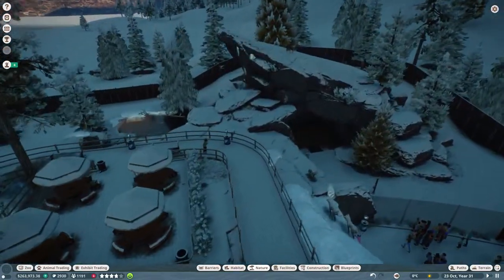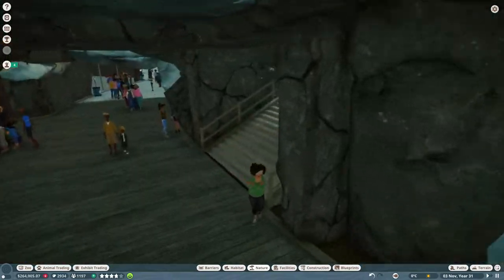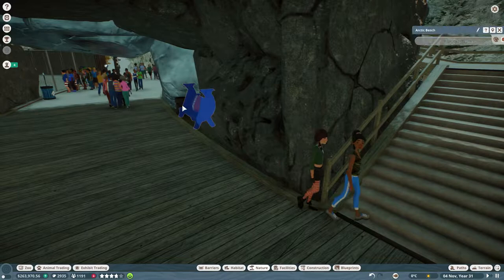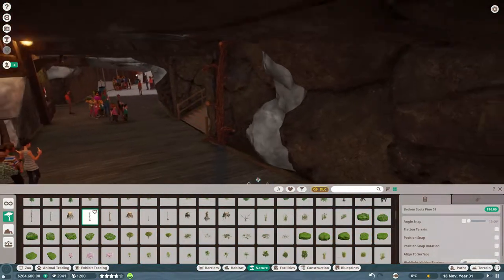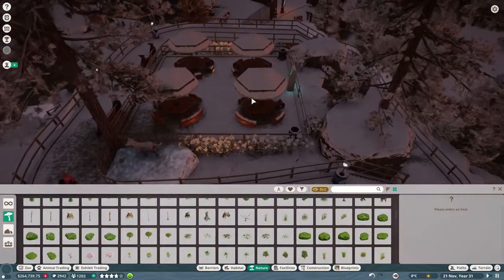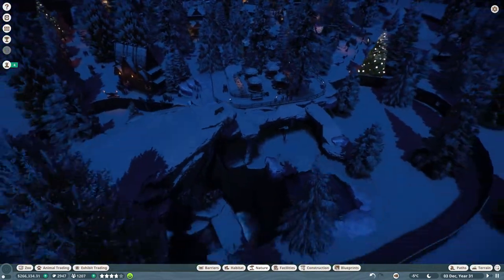Planet Zoo ArcticPack | CM Part 5 | Timber Wolf Habitat!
Join Bernie Goodwin on an epic Arctic adventure and explore new challenges, animals, and more! Alongside two new Scenarios in which you face new challenges as a zoo manager, there are four new animals and over 200 scenery pieces to make your parks as cool as ice.

Wondrous New Scenarios

Norway: Head over to the Scandinavian fjords of Norway to build up a remote animal sanctuary – bring new Arctic animals to your zoo, tend to their needs, and ensure their habitats are suitable!

Mexico: Expand on an existing zoo that’s looking to bring a touch of frost to its guests. Your challenge will be to keep native Arctic animals comfortable in a challenging hot climate!

Exclusive Arctic Animals

Charm and educate your zoo guests with four brand new Arctic animals: the Polar Bear, Reindeer, Arctic Wolf, and Dall Sheep – all four species come with new challenges and specific needs, so be sure to check the Zoopedia for tips on how to keep them happy and healthy.

Over 200 New Scenery Pieces

Cover your park in a blanket of snow, design an ice sculpture, or build your very own Scandinavian village – there are over 200 new building, scenery, and foliage pieces to choose from and get creative with!